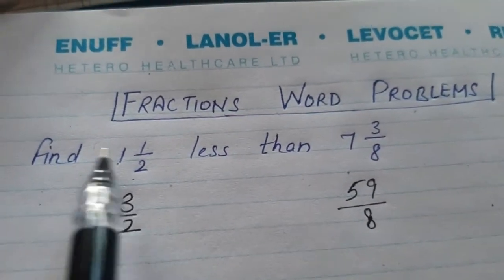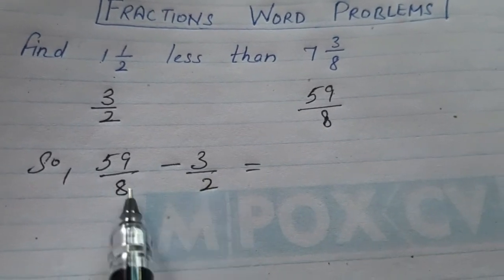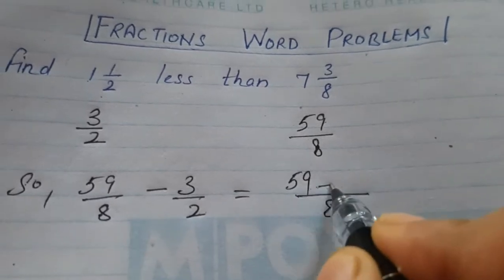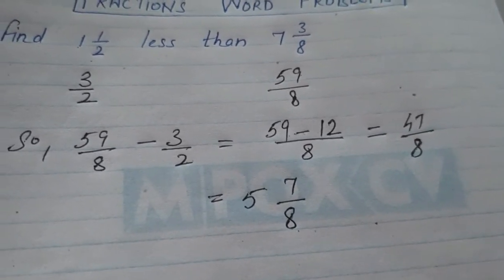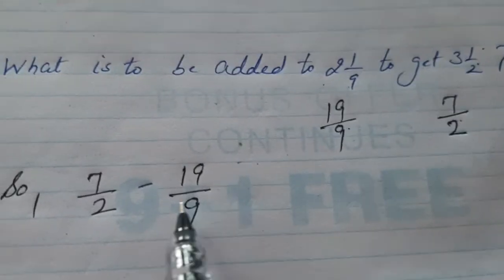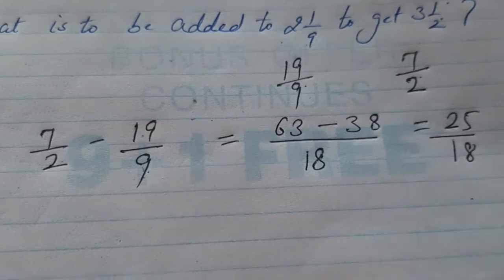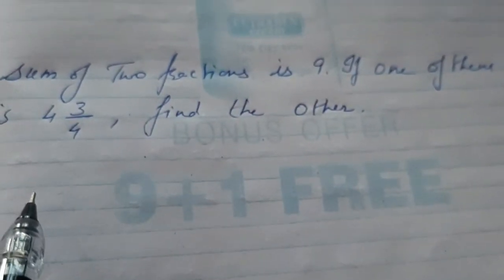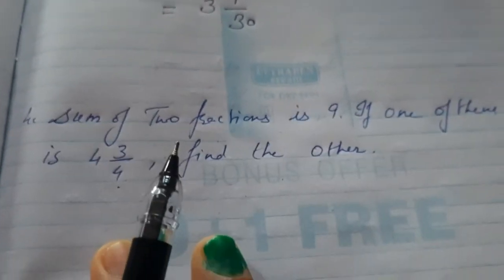Fractions word problems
Hello students
Today I am going to discuss the topic of word problems from fractions
Hope you understand it

Regards
Pooja Uppal